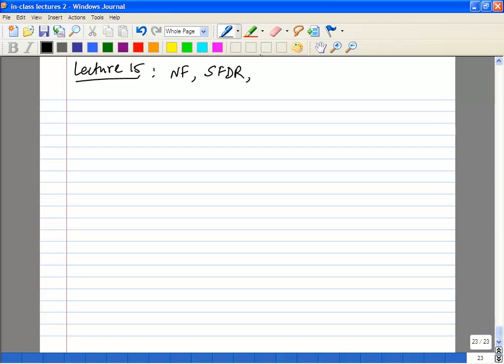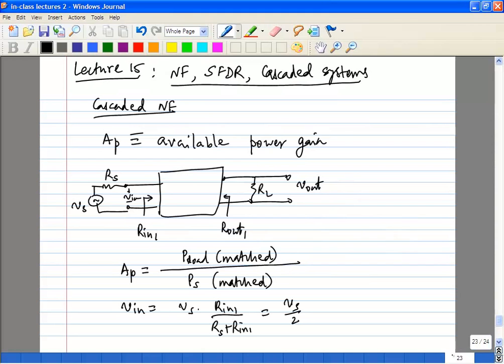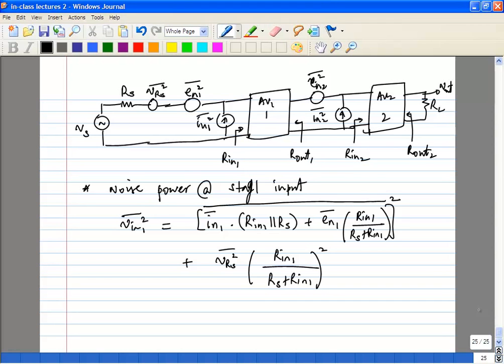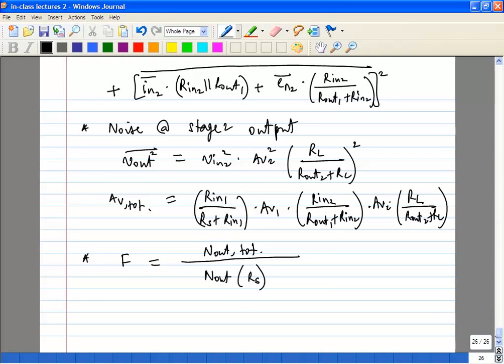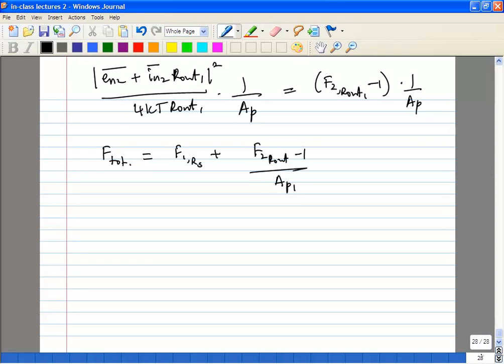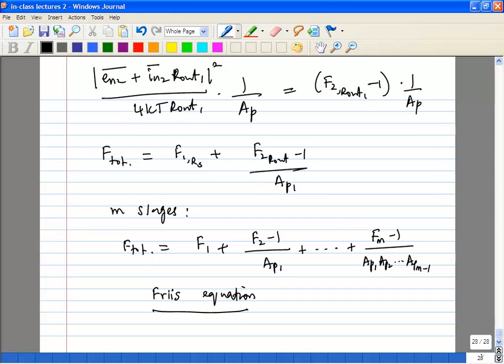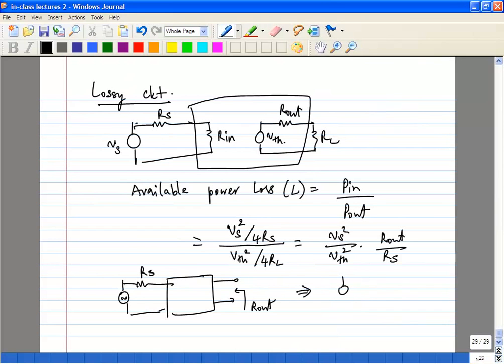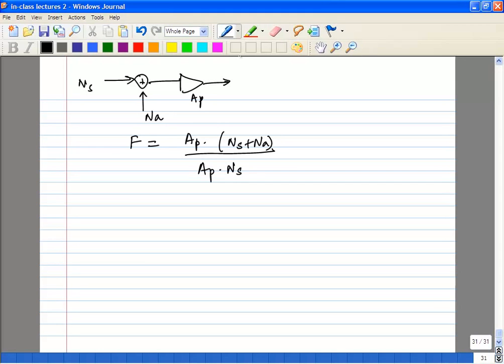Lecture 15 Noise Figure of Cascaded Systems